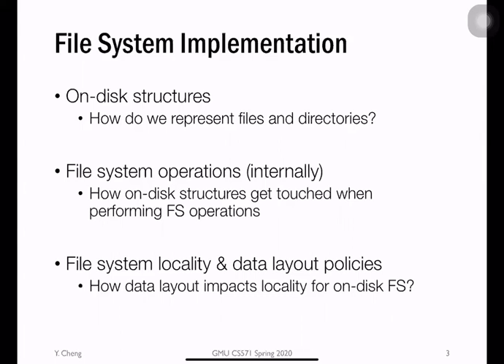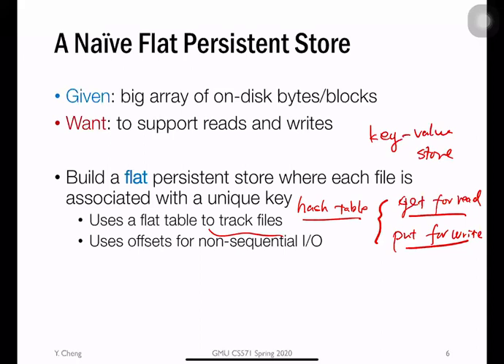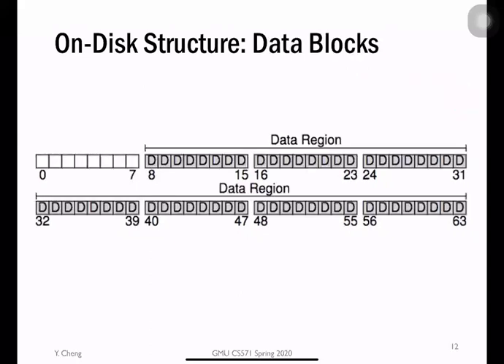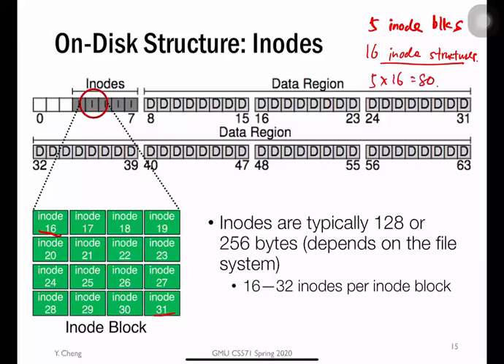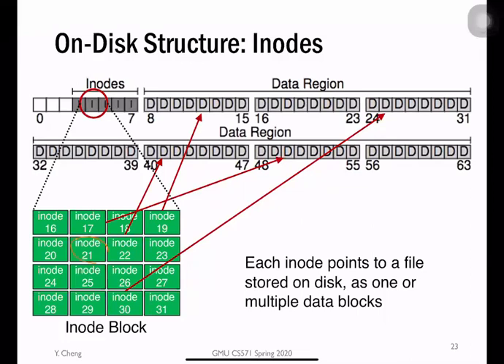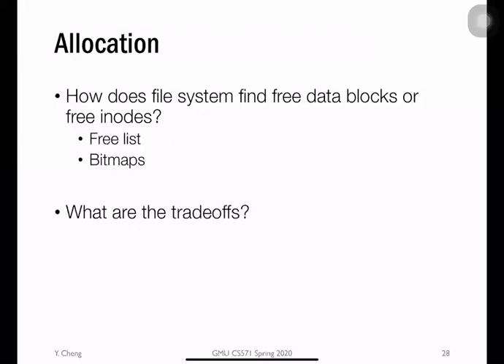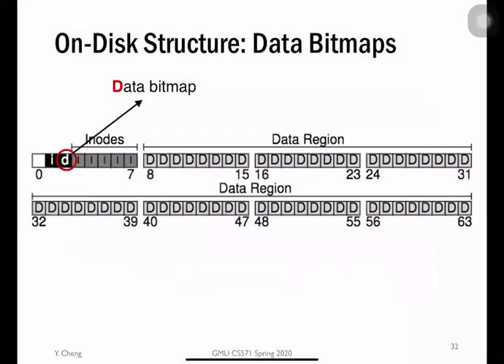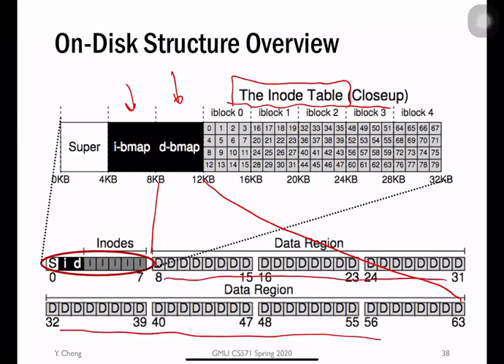CS 571: Lecture 11b-1: I/O and Storage (File System Implementation)